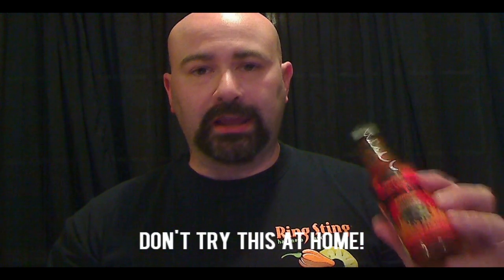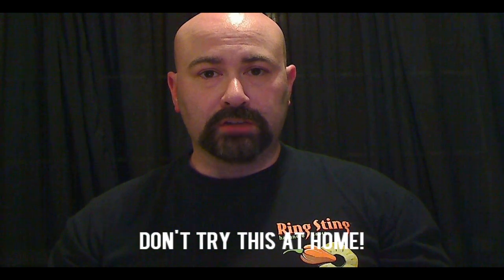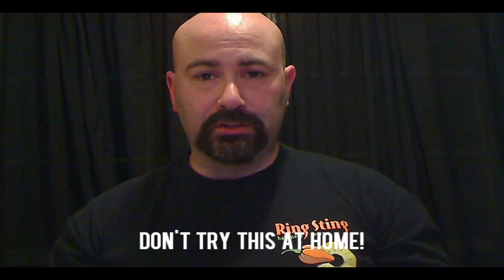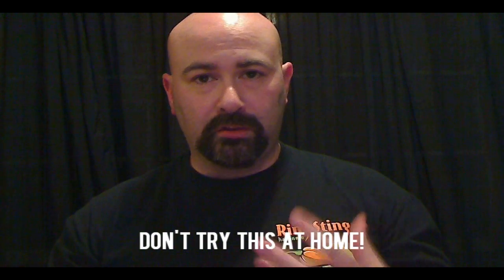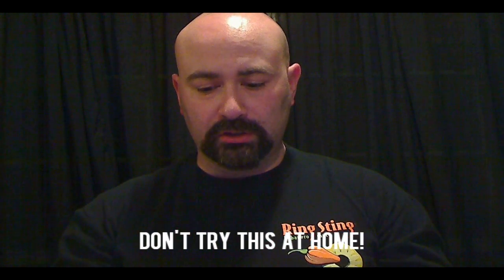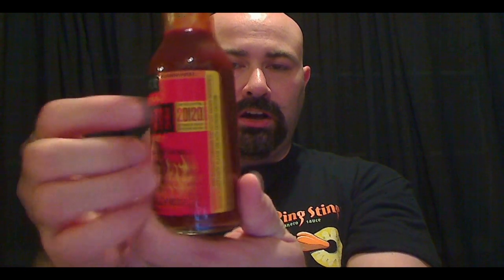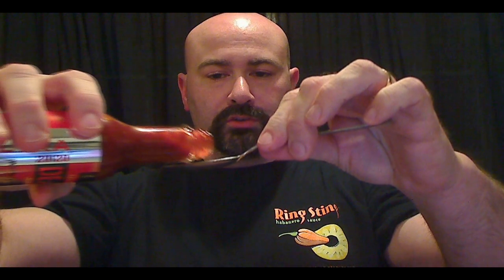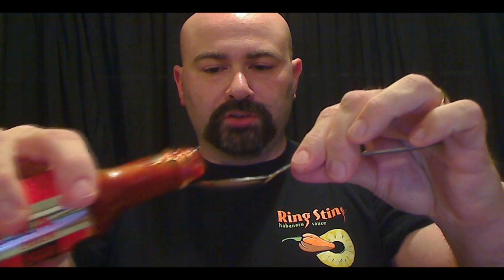Scott Roberts Takes on Blair's Ultra Death Sauce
Chilehead and Blogger Scott Roberts gulps down a spoonful of Blair's Ultra Death Sauce, the hottest sauce in his Death Sauce lineup.  This "20/20" version of the extract-based Ultra Death has is 20% hotter than the normal version and may have an estimated 800,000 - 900,000 Scoville Heat Units of tongue-scalding capsaicin.

Does Scott make it to the end without coughing or drinking a glass of milk? View to find out!

Buy Blair's Ultra Death Sauce for yourself!

to see reviews, industry interviews, videos and more.